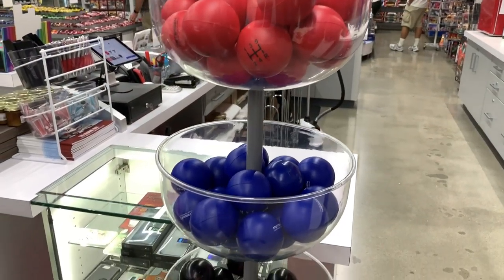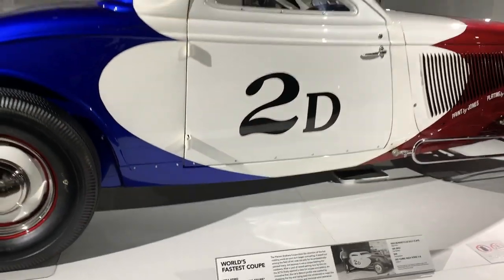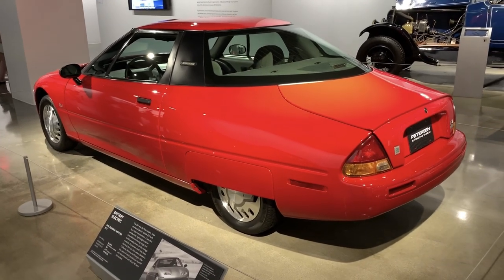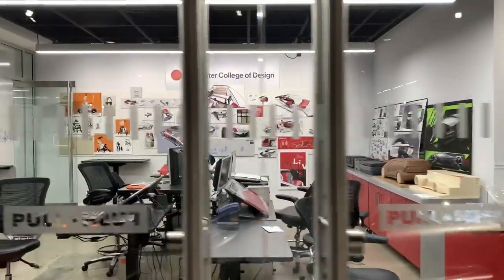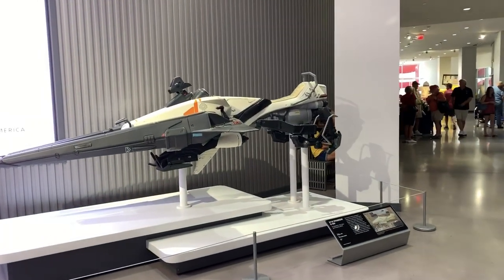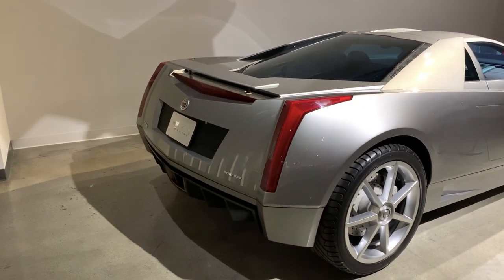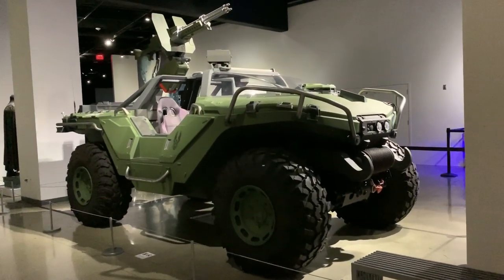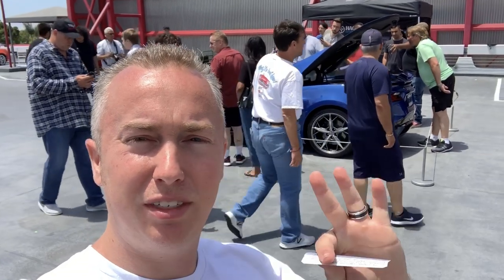Petersen Museum Tour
My Corvette Life: Episode 225 - Petersen Museum Tour

422 RWHP, 381 FT-LBS

1998 C5 Corvette Coupe - Modifications List
Corsa Indy Pace Car (Corsa Sport) axle-back exhaust
7.375" Pushrods
BrakeMotive Drilled/Slotted Brake Rotors
Corvette Envy ACA Projector Headlight Housings
Clear DRL Housings